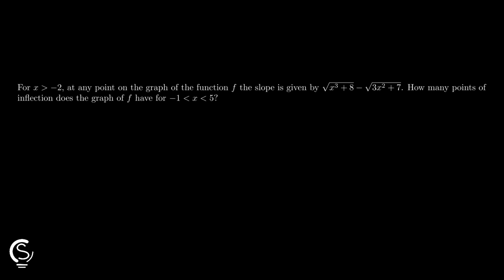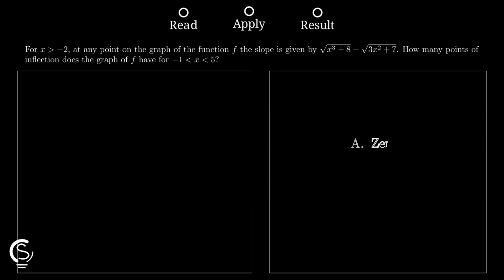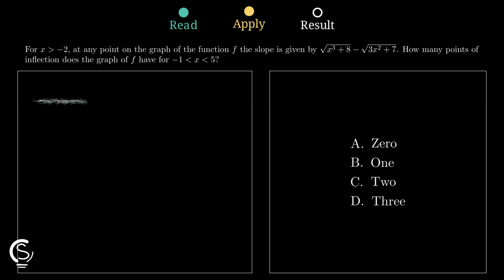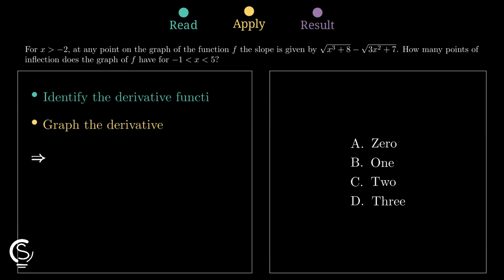2023 AP Calc AB Question 89 - Points of Inflection from Derivative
Detailed step-by-step solution for the 2023 AP Calculus AB Question 89 focusing on Points of Inflection from Derivative. This video explains how to analyze the slope function to determine the concavity behavior of the original function. In this problem, for x -2, at any point on the graph of the function f the slope is given by sqrt(x^3+8)-sqrt(3x^2+7). We determine how many points of inflection the graph of f has for -1 x 5 by identifying the local extrema of the derivative function f'(x) using a graphing calculator. Want more AP practice?